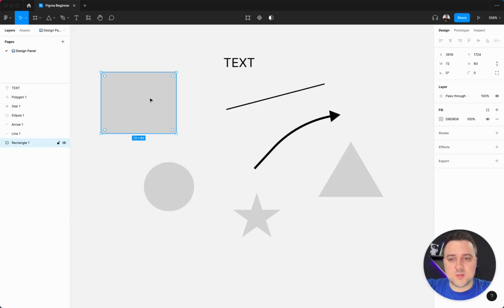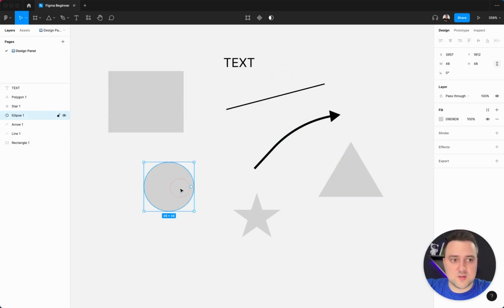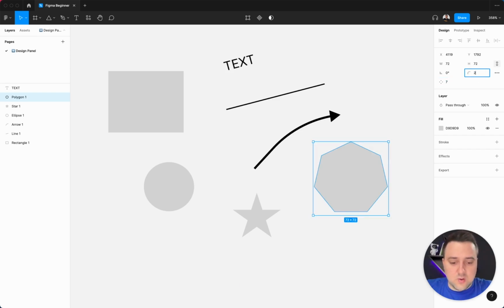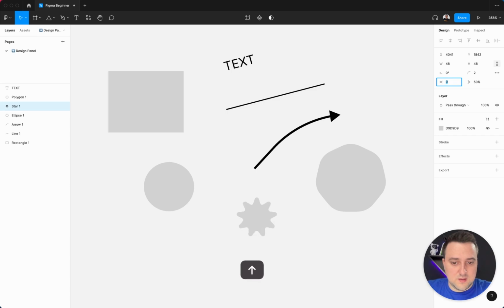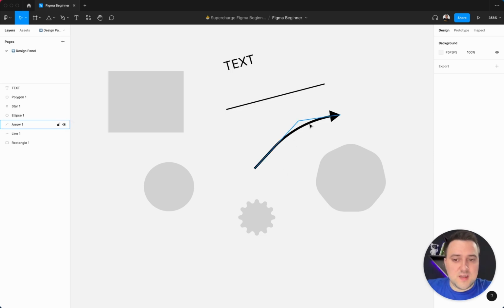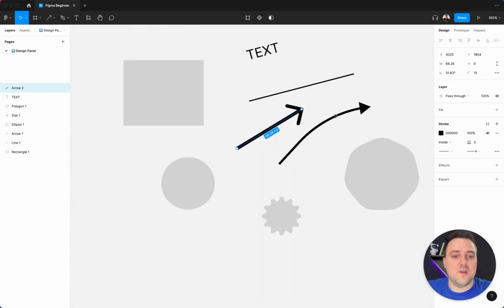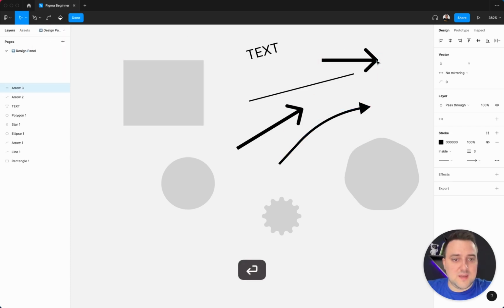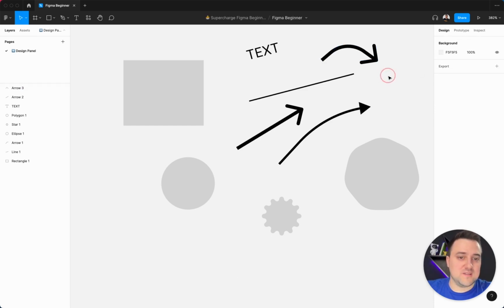04 Additional Options Based on Shape Selected